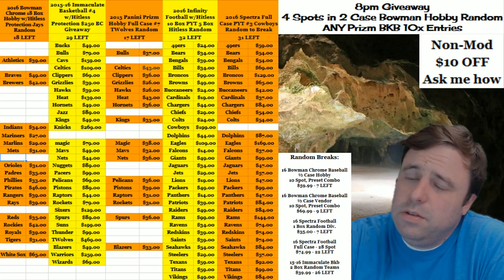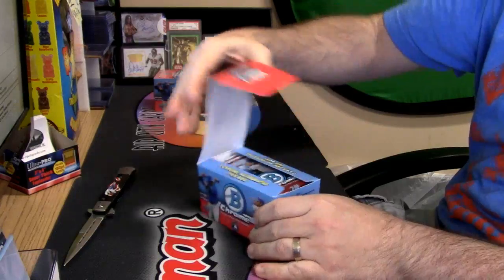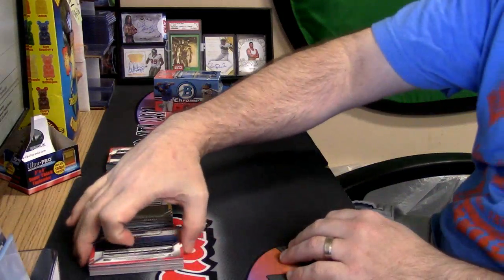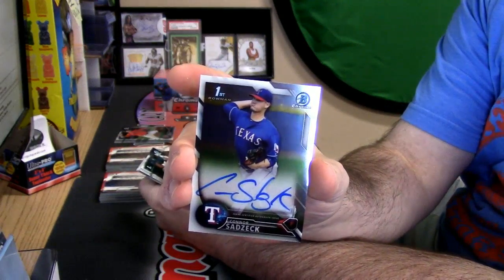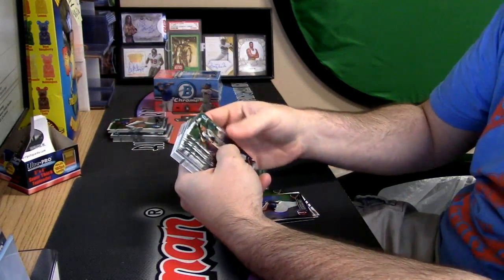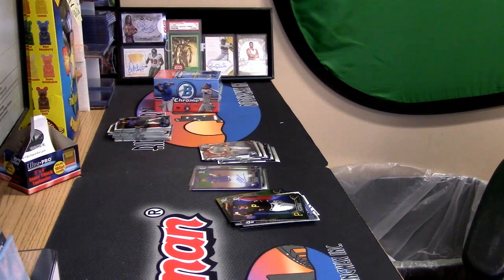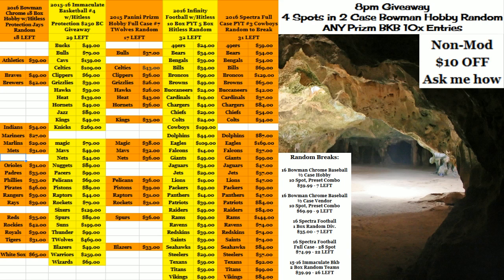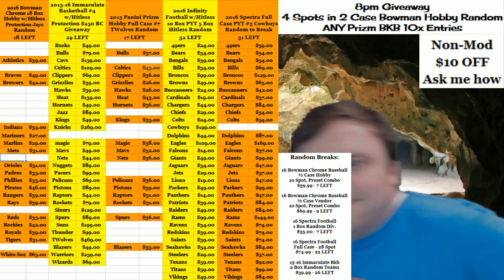2016 Bowman Chrome Vendor personal 9